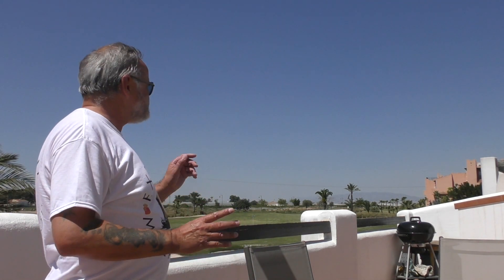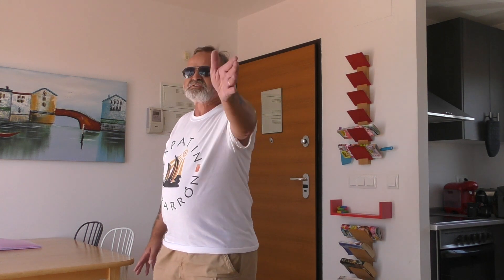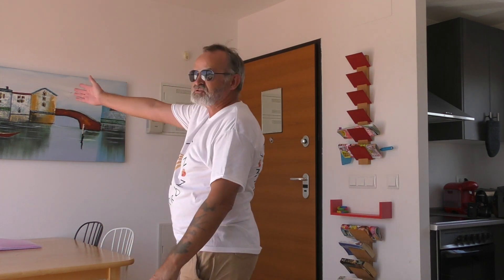Spanish Rentals Mar Menor Golf Resort Murcia Spain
Mar Menor Golf Resort Murcia Spain
"Fantastic 2 bedroom Penthouse apartment at Mar Menor Golf Resort on a Jack Nicklaus golf course. Resort has gym, spa, tennis, golf, bike hire, supermarket, restaurants and pubs. 10 minutes from the beautiful Los Alcazares beach and the Mar Menor lagoon with water sport centre. 25 minutes from Murcia International Airport.”

Rental Apartment: Mar Menor Penthouse

Camera Equipment: DJI Osmo Pocket, 700D Canon camera, Panasonic HC-VX870 Camcorder & Tripod.